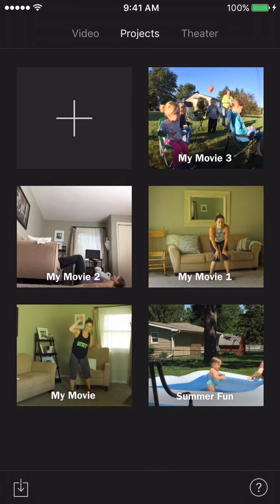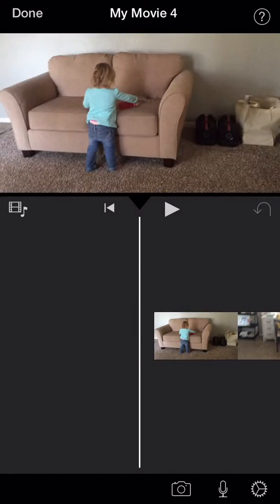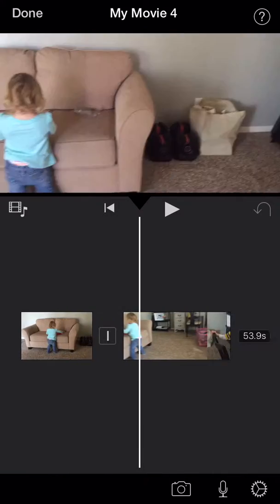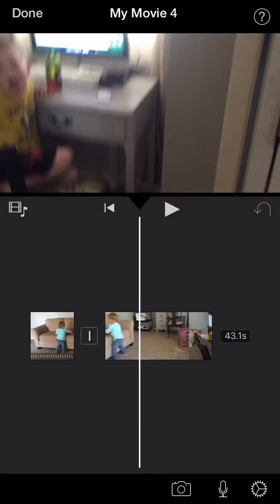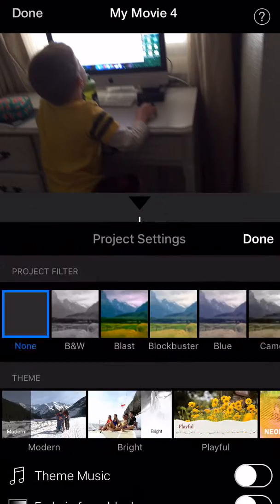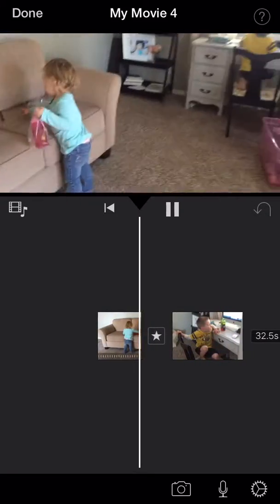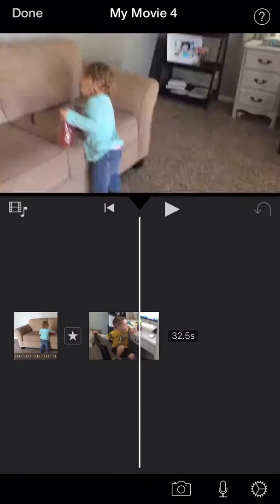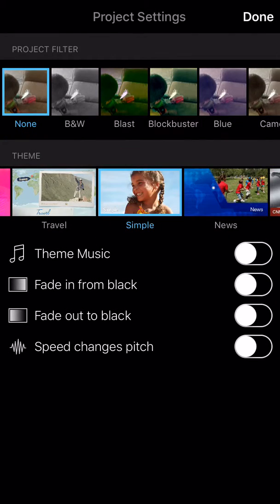iMovie App Basics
How to use the most basic (and most popular) features with an iPhone 6 iMovie app.